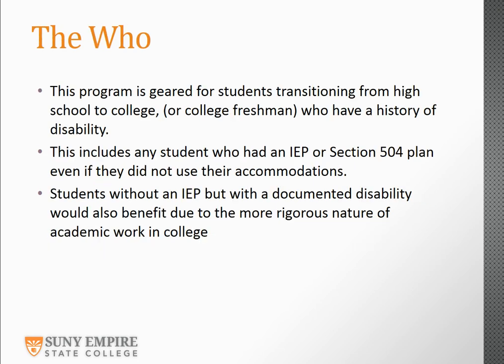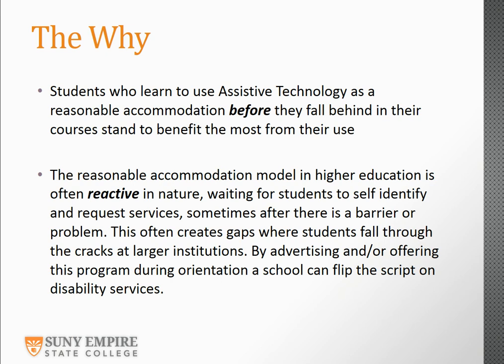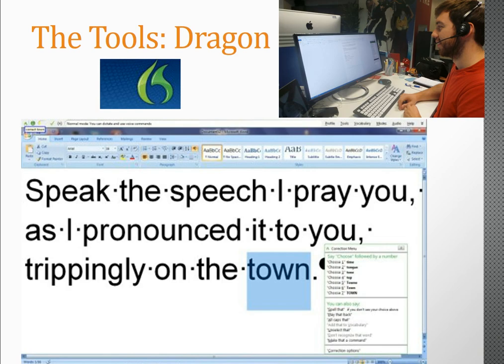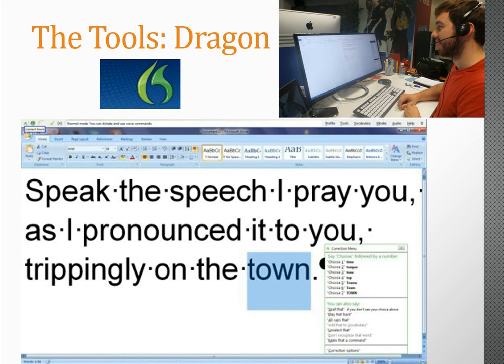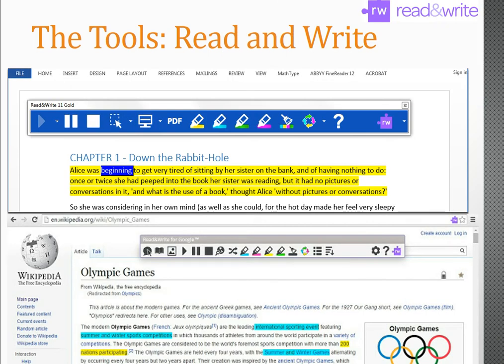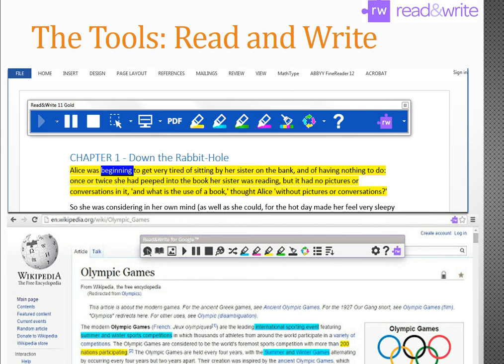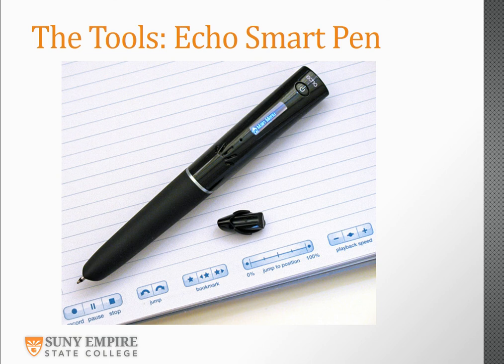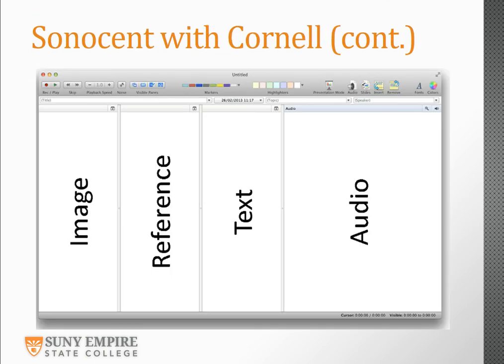MALET Showcase Fall 2016